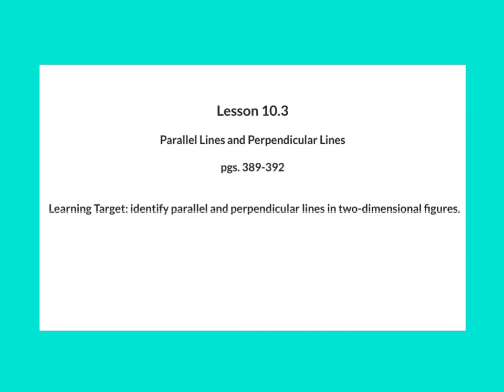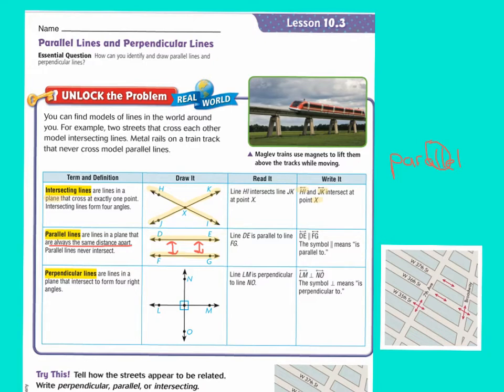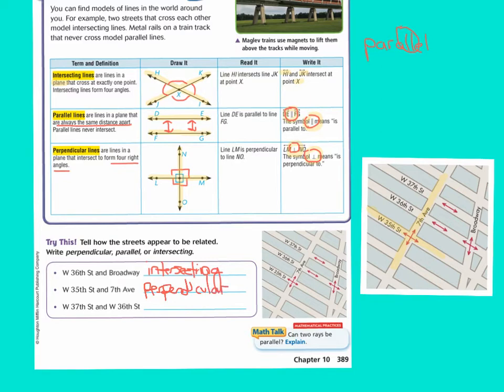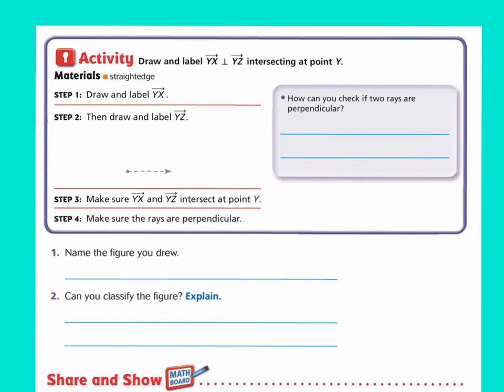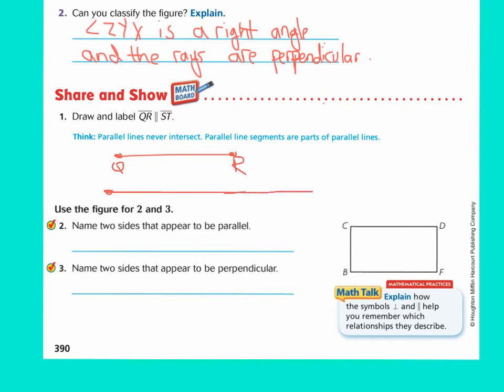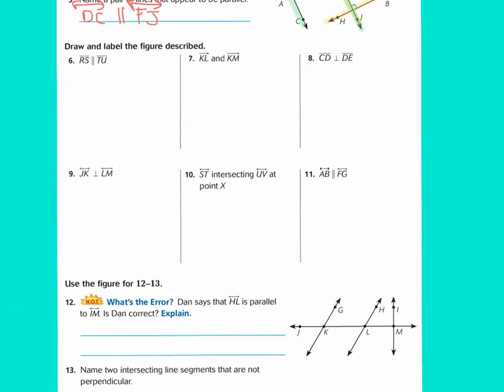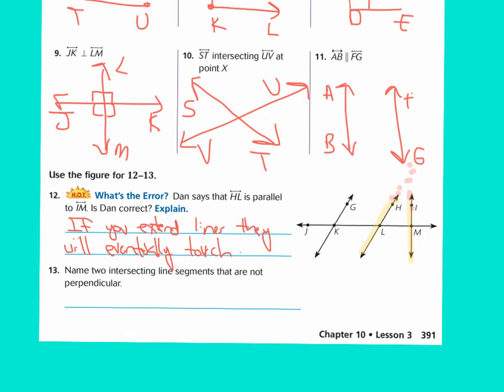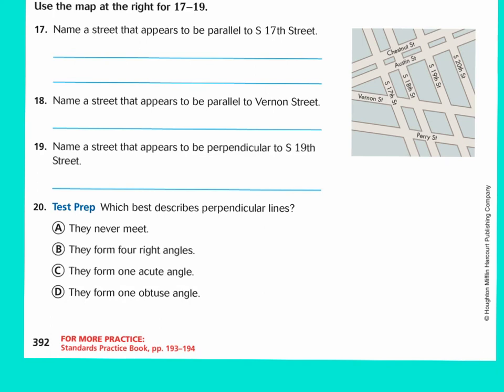Lesson 10.3 Parallel Lines and Perpendicular Lines